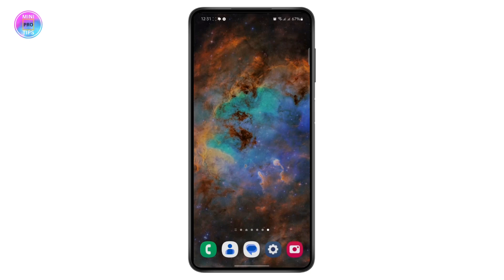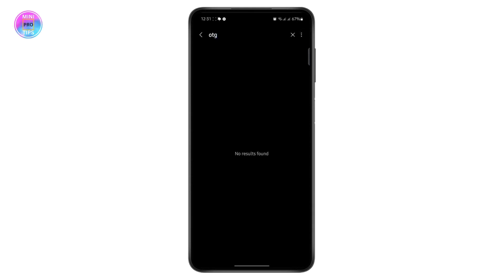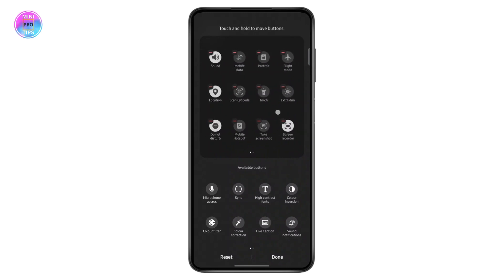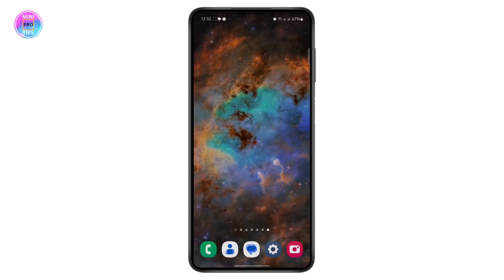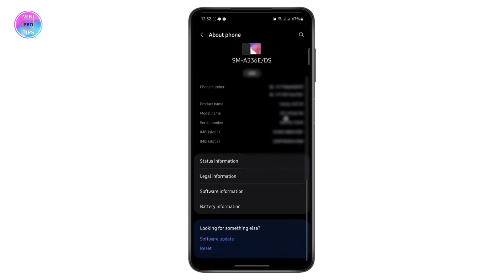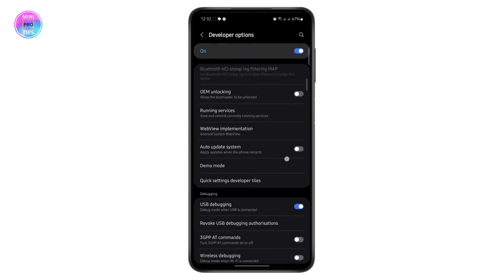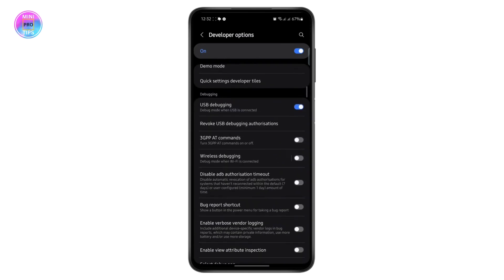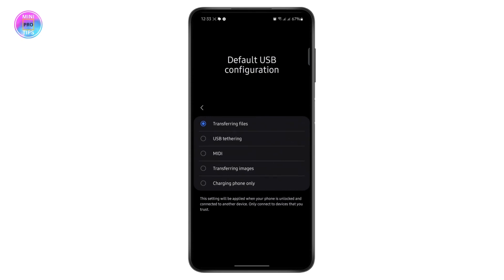How to Enable OTG on Android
Learn how to enable OTG (On-The-Go) on Android devices with this step-by-step guide. Whether you need to connect USB devices or troubleshoot OTG issues, this tutorial will help you enable OTG on any Android phone or tablet.

In this video, you’ll discover how to enable OTG on Android, including settings adjustments and troubleshooting tips. We’ll cover how to enable OTG option on Android devices, and offer solutions for common problems.

0:20 Step 1: Accessing OTG Settings
0:45 Step 2: Enabling OTG Option
1:15 Step 3: Troubleshooting OTG Issues